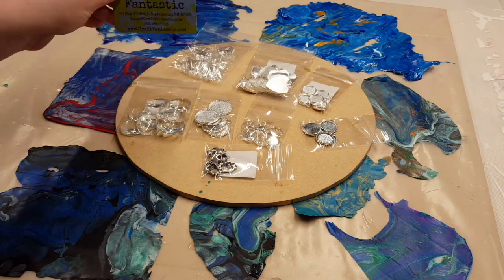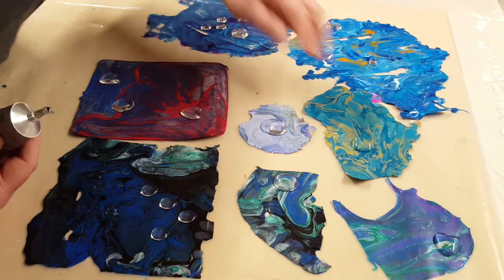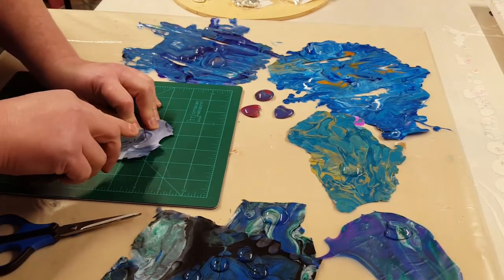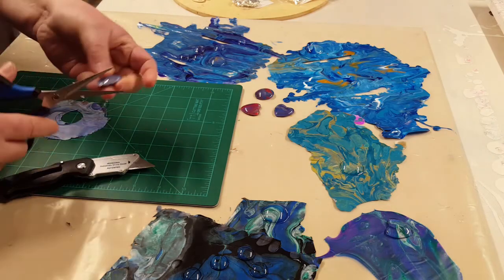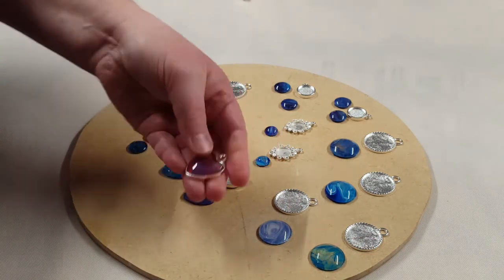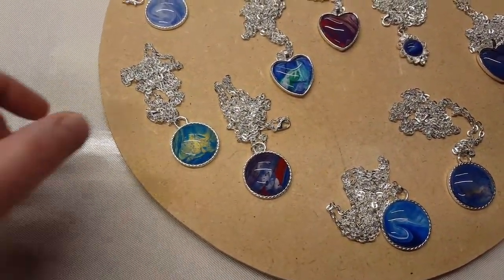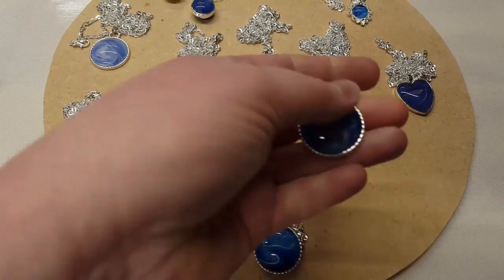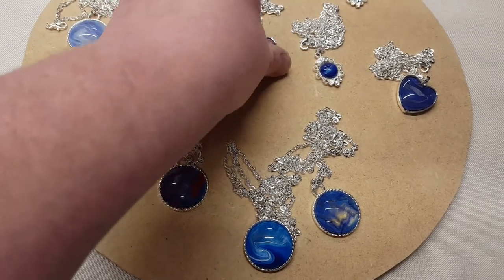(18) Jewelry from Acrylic Skins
Materials/Supplies:
Acrylic Skins
E6000
6mm Split Rings - Hobby Lobby
*Mini Round Duo-Side Charm Tray - silver
*Mini Glass Rounds
*French Earwiries - silver
*Medium Heart Pendant Trays - silver
*Medium Glass Hearts
*Loop Rope Tray - silver
*Medium Glass Rounds
*Tiny Round Ornate Kit - silver
*30" Rolo Chain - silver